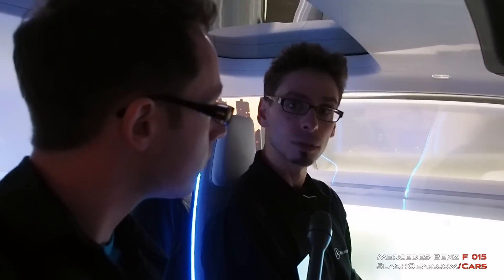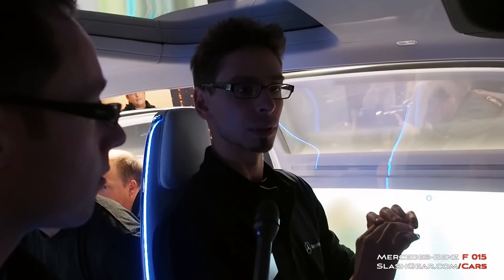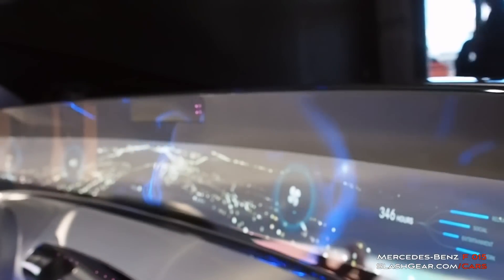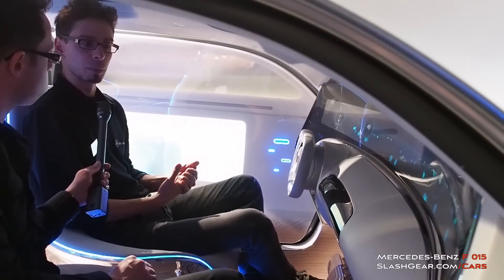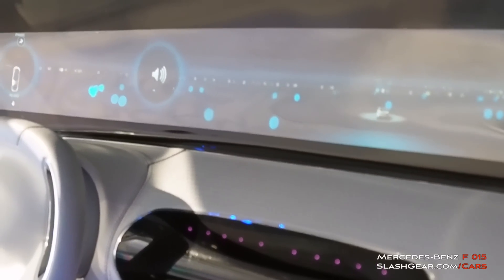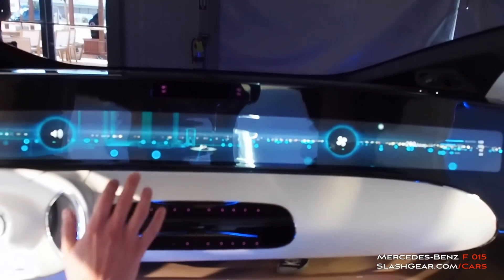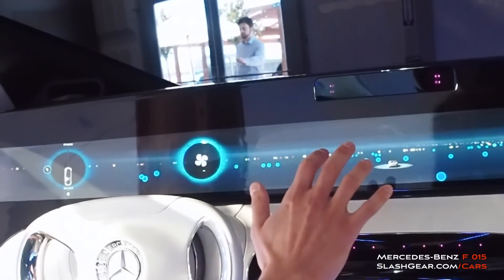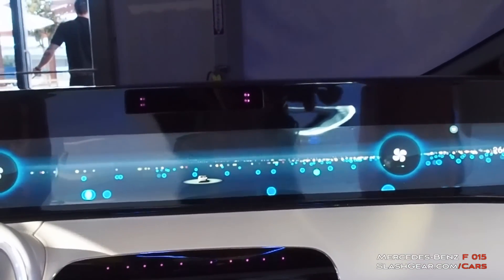Mercedes Benz F 015 Dashboard concept and technology